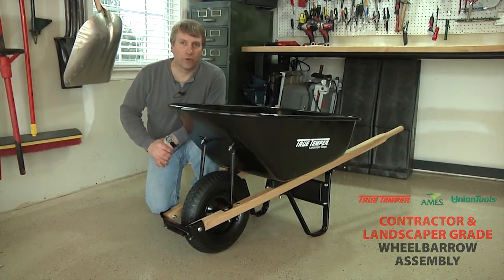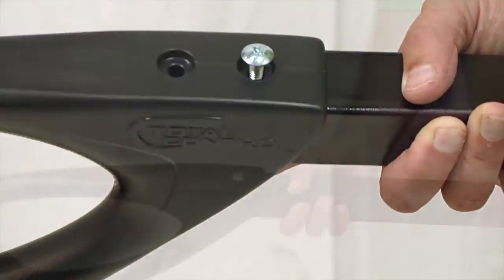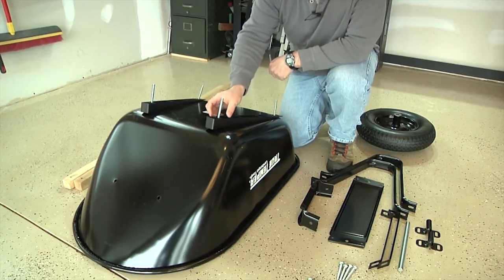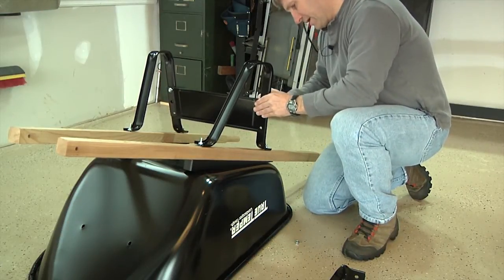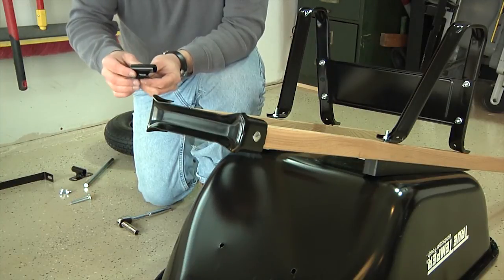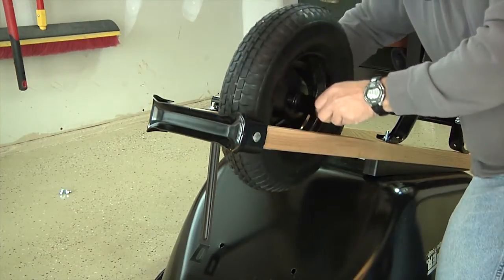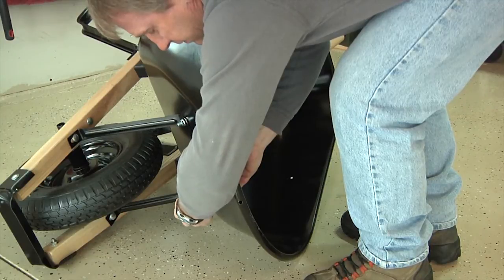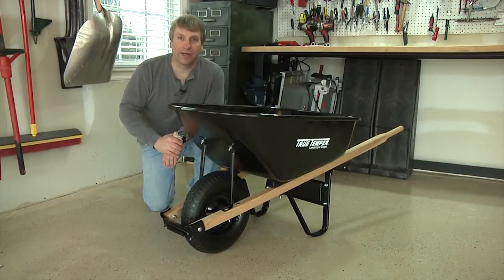True Temper® Contractor/Landscaper Grade Wheelbarrow Assembly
Quickly and easily assemble your new True Temper® Contractor/Landscaper Grade Wheelbarrow using this video guide.
Cliquez sur le lien suivant pour visionner la version française de ce vidéo :